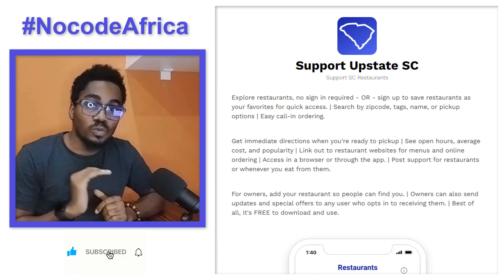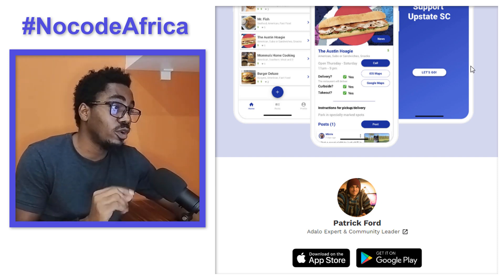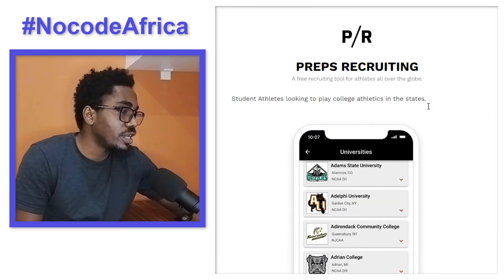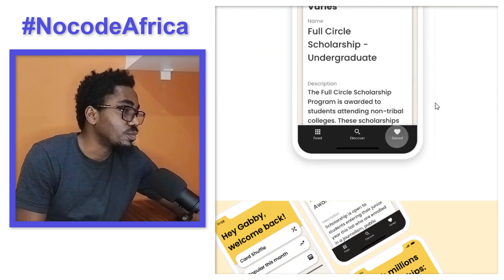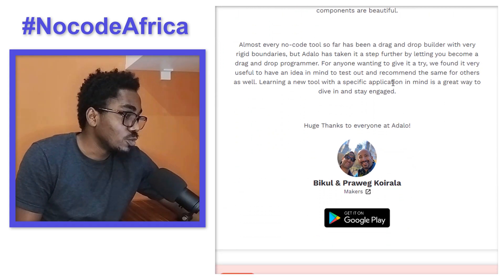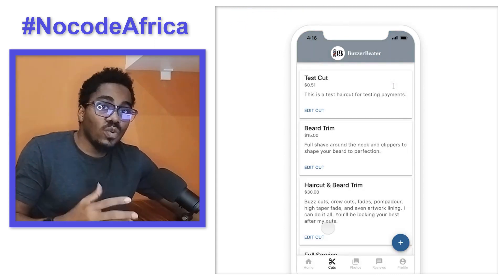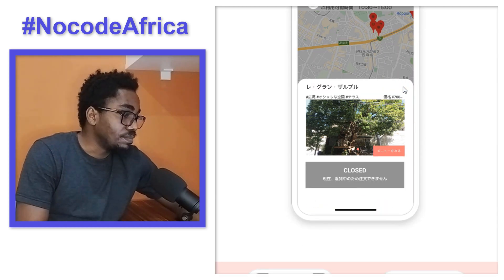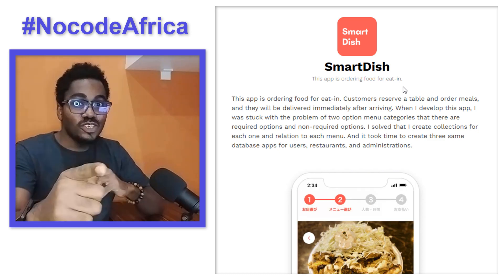10 Mobile Apps Built without coding using Adalo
In this video, you'll see 10 mobile apps that was built without using a nocode tool called Adalo.

This video is created to increase your anticipation for the NocodeAfrica training which is starting on 3rd January 2023.

You can copy the link below and invite your friends who would like to learn how to build mobile and web applications without coding.